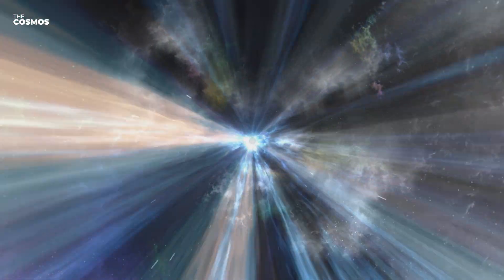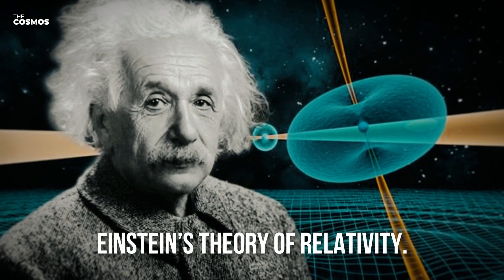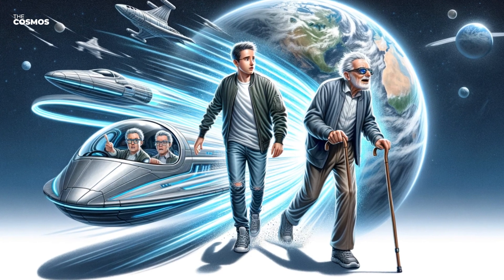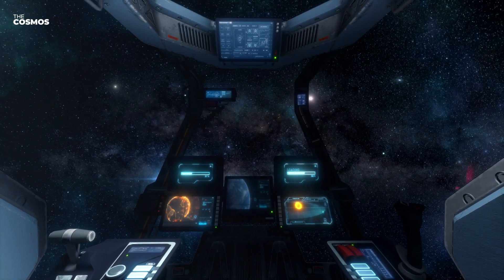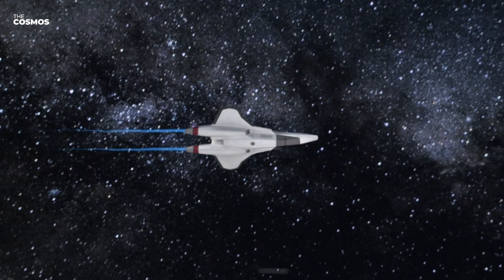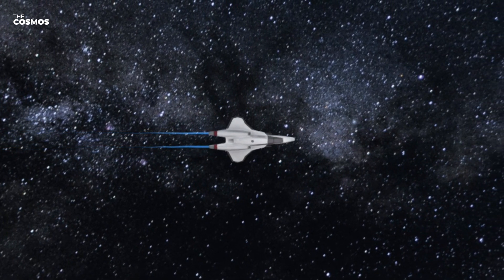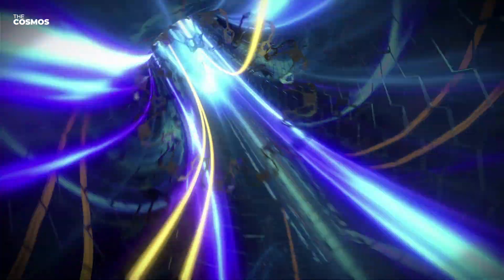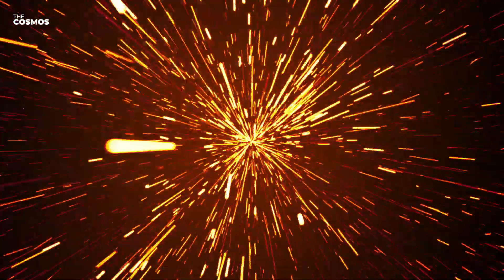What You Would See if You Travel At the Speed of Light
Imagine propelling through the cosmos at an unfathomable speed, so fast that everything around you blurs into a stream of light and color. This is the reality of traveling at the speed of light, a concept that has long fascinated scientists and dreamers alike. Light travels at an astonishing 299,792 kilometers per second, a velocity so great that it can circumnavigate the Earth seven and a half times in just one second. At this speed, the rules of the universe as we know them begin to bend and warp, guided by Einstein’s groundbreaking theory of relativity. This theory revolutionized our understanding of space, time, and motion, positing that as we approach the speed of light, time slows down, and distances shrink. Embark on this hypothetical journey with us as we explore the mind-bending implications of traveling at light speed and how it would alter our perception of the universe around us.

Embark on a mesmerizing journey at the speed of light, exploring the enigmatic and thrilling possibilities that lie at the edge of our scientific understanding. This in-depth video delves into the mind-bending implications of traveling at the universe's ultimate speed limit, guided by Einstein's theory of relativity. From time dilation and length contraction to the astonishing visual phenomena that would accompany such a voyage, we break down complex physics concepts into an exciting and accessible format. Whether you're a science enthusiast, a student, or just curious about the cosmos, this video is your gateway to understanding one of the most intriguing aspects of physics.

In this video, we'll take you through a hypothetical journey across the cosmos at light speed, explaining how time and space transform and the incredible visual spectacles you would witness. We also venture into the realm of theoretical physics, discussing concepts like tachyons, wormholes, and warp drives. This journey is not just about understanding the science; it's about expanding our imagination and exploring the boundaries of what might be possible in the far reaches of future exploration. Strap in for a cosmic adventure that brings the wonders of the universe closer to home.

📌 Time Stamps:
0:00 Intro
1:12 Chapter 1: The Transformation of Time and Space
4:17 Chapter 2: A Cosmic Light Show
7:25 Chapter 3: Beyond Light Speed – Into the Realm of Hypotheticals

✅ The Transformation of Time and Space: Discover how traveling at light speed stretches and distorts time, a phenomenon known as time dilation, and how distances shrink due to length contraction.
✅ A Cosmic Light Show: Uncover the visual marvels of traveling at near-light speeds, from the blue shift of stars ahead to the red shift of those behind, creating a breathtaking cosmic kaleidoscope.
✅ Relativistic Aberration Effects: Learn about how light rays bend at high velocities, causing objects in the universe to visually cluster in the direction of travel.
✅ Impacts on Cosmic Background Radiation: Explore how the cosmic microwave background changes when moving at high speeds, with shifts in wavelength leading to dramatic changes in observed energy.
✅ Beyond Light Speed – Into the Realm of Hypotheticals: Delve into the hypothetical world of faster-than-light travel, discussing tachyons, wormholes, warp drives, and their implications for our understanding of the universe.